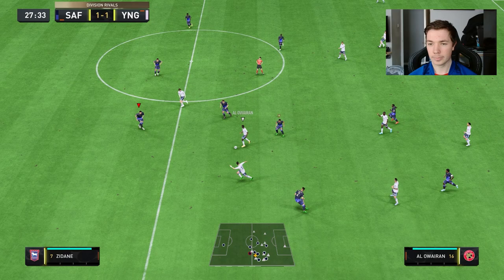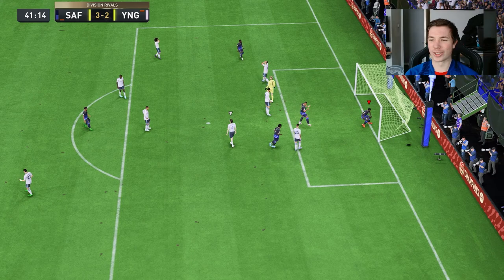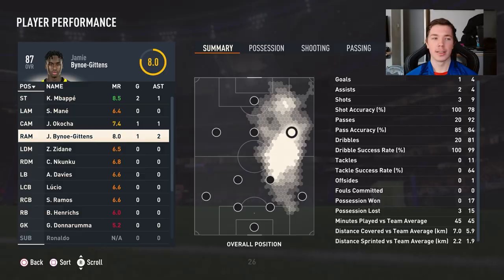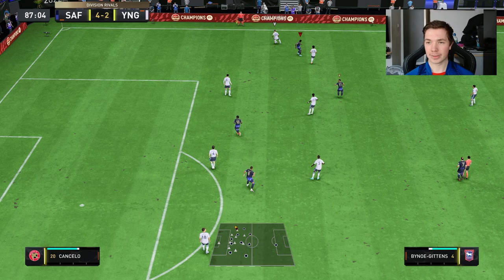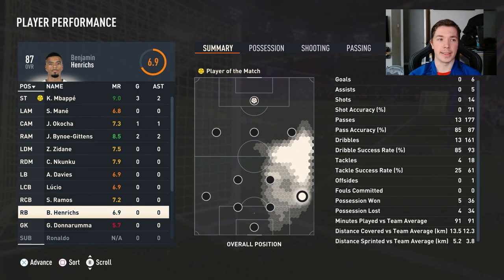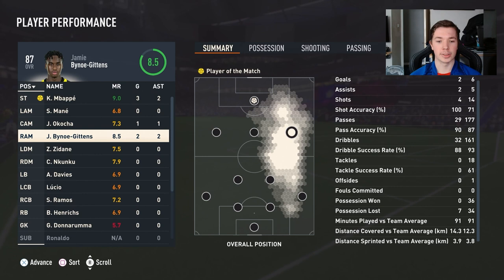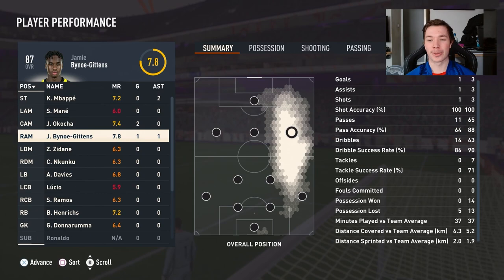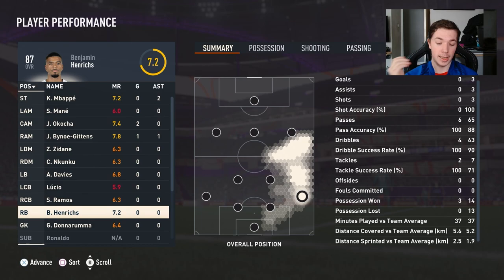87 BYNOE-GITTENS & HENRICHS Showdown Player Review! They're actually good!? Fifa 23 Ultimate Team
In this video we see if the BYNOE-GITTENS & HENRICHS Showdown Cards are actually worth completing on Fifa 23!

🐤 Twitter - SAF Andy (@AndyFifa_) / Twitter
📸 Instagram - Andy (@andyfifa_) • Instagram photos and videos
📹 TikTok - Andy (@andyfifa_) | TikTok

No Copyright was intended, if you have an issues, please get in touch!